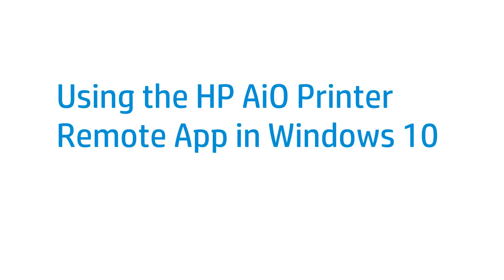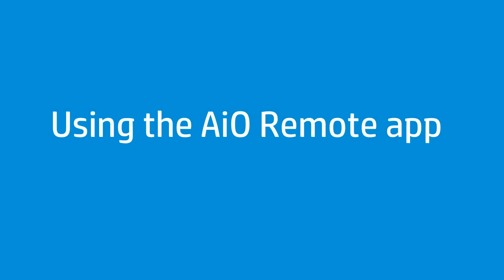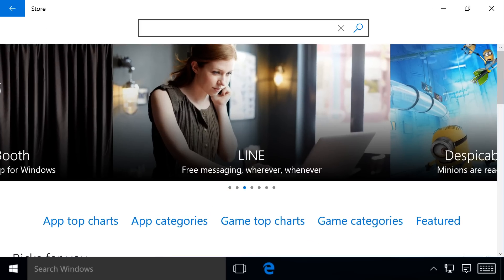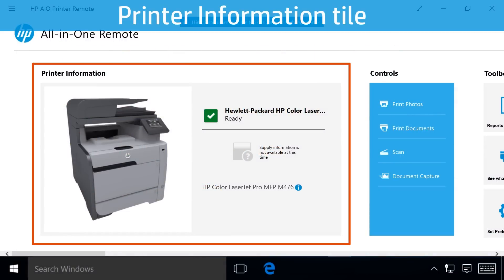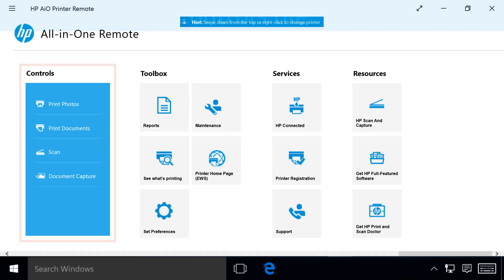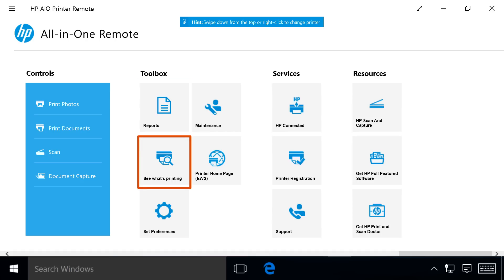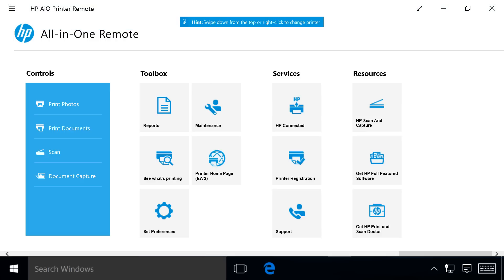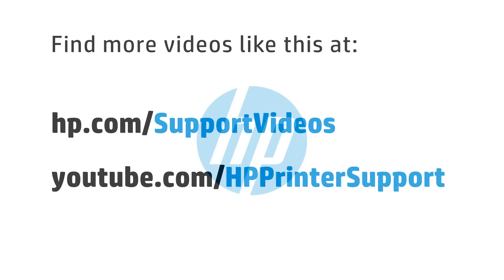Using the HP AiO Printer Remote App in Windows 10, 11 | HP Printers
Learn how to use the HP AiO Printer Remote App in Windows 10, 11.